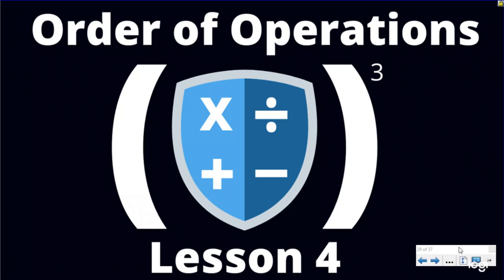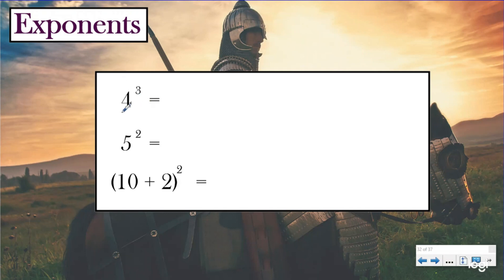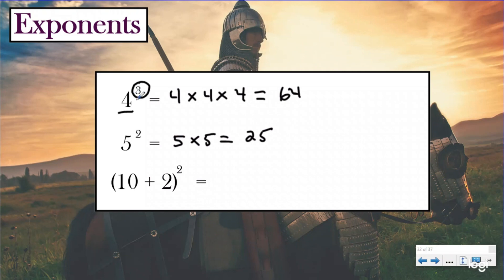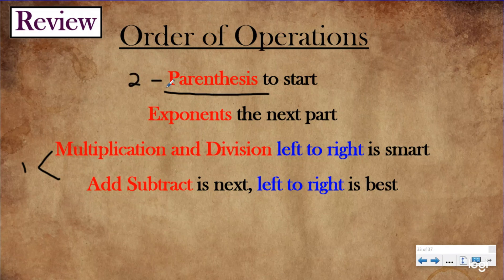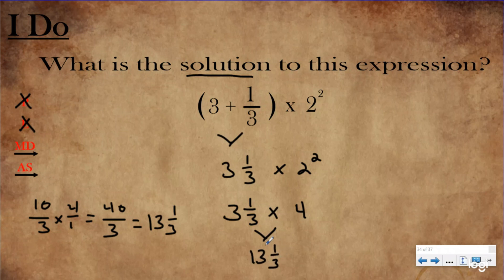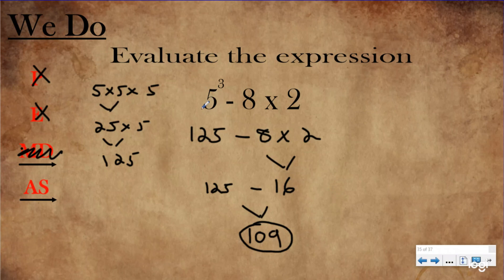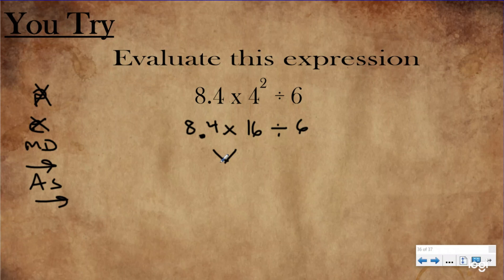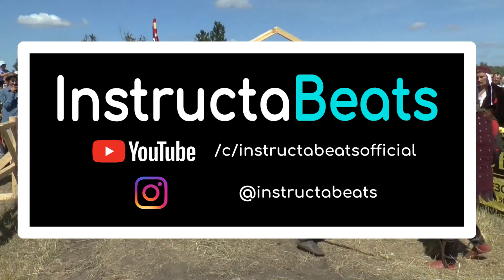Order of Operations - Lesson 4 - Exponents - 6.EE.1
Learn about the Order of Operations!  Lesson 4 of 4. Guided notes

In this video, we add exponents to our expressions!